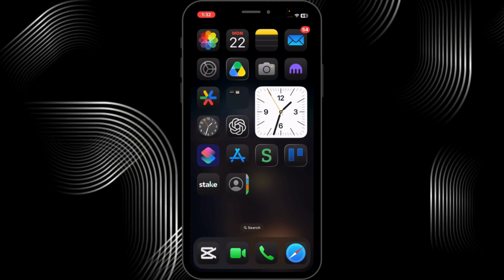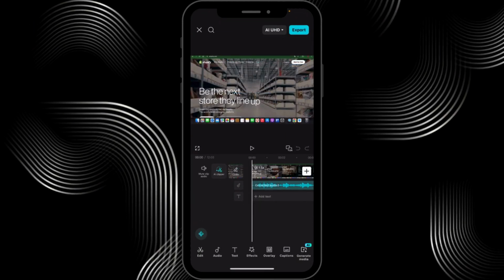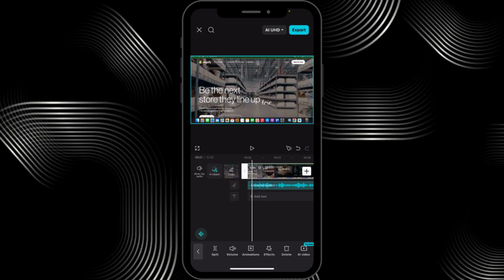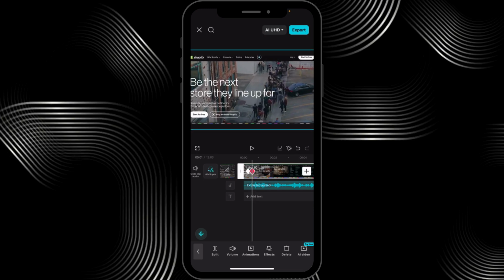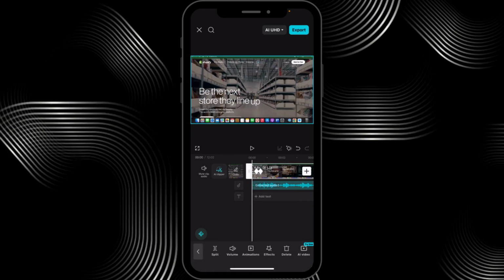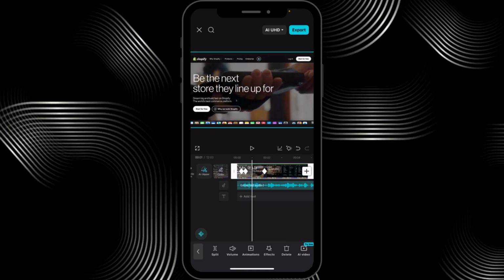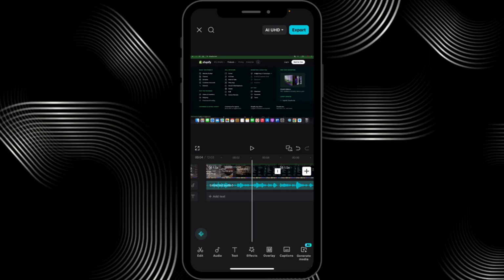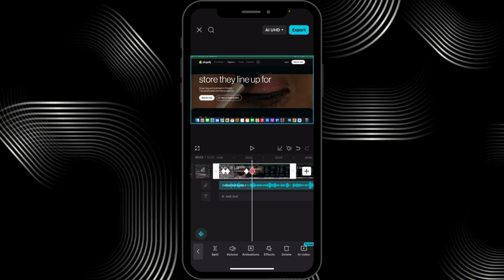How to Add Keyframes in CapCut for Smooth Motion (Quick Guide)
Learn how to use keyframes in CapCut to create smooth motion for your video projects. Master the basics of fluid animation today.

This tutorial breaks down the essential steps for adding keyframes in CapCut, starting from splitting your clips to setting precise initial points. If you are looking to improve your editing workflow, understanding how to use keyframes in CapCut is the most effective way to add professional polish to your footage.

We cover the mechanics of applying these keyframes to achieve fluid animation consistently across your timeline. Whether you are editing a vlog or a short social clip, this CapCut motion tutorial provides the practical foundation needed to manipulate movement effectively. By following these specific techniques, you will gain better control over how objects and clips move within your edits.